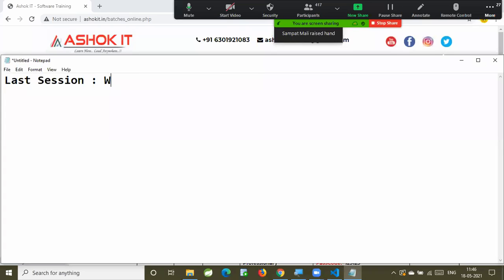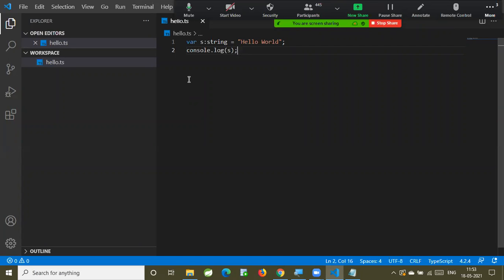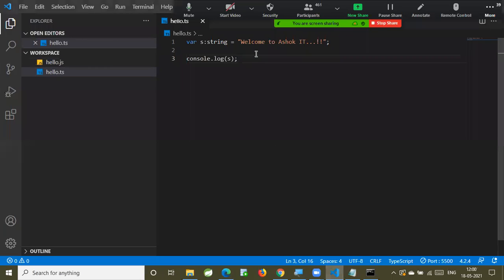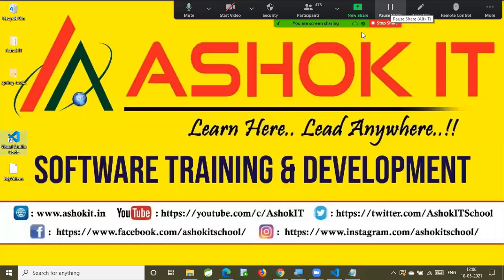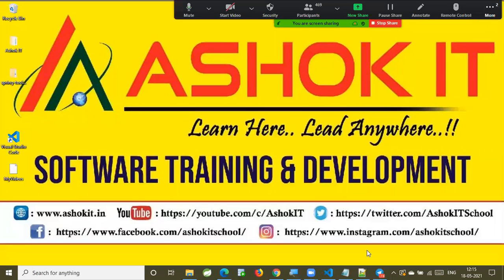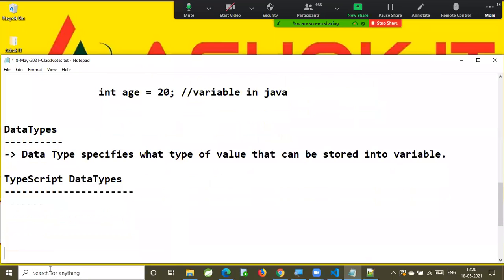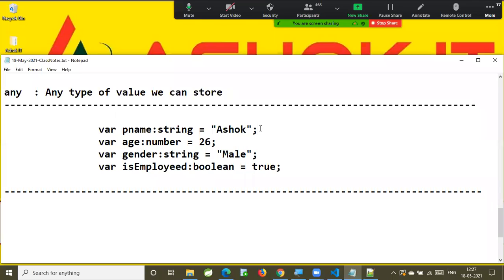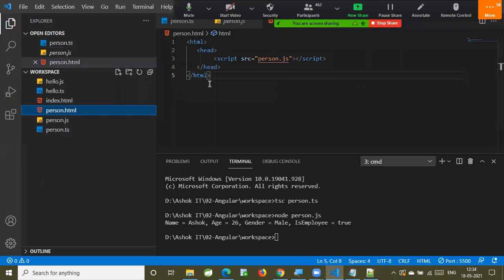Angular 11 with TypeScript | Session-7 | Online Training | Ashok IT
🎈 Live Coding
  🎈 Real-time Environment
  🎈 Class Notes

  ► Angular 11 with TypeScript Introduction
  ► Angular 11 with TypeScript Tutorial For Beginners
  ► Angular 11 with TypeScript Tutorial for complete Beginners
  ► Angular 11 with TypeScript Course for Beginners
  ► Angular 11 with TypeScript Online Training
  ► Angular 11 with TypeScript Essential Training
  ► Angular 11 with TypeScript Training By Mr. Ashok
  ► Angular 11 with TypeScript Realtime Training
  ► Angular 11 with TypeScript Course Ashok IT
  ► Angular 11 with TypeScript Ashok
  ► Angular 11 with TypeScript Ashok IT
  ► Angular 11 with TypeScript videos
  ► Live Training in Angular 11 with TypeScript
  ► Angular 11 with TypeScript Tutorial
  ► Angular 11 with TypeScript Quick Start
  ► Angular 11 with TypeScript Step By Step
  ► Angular 11 with TypeScript Full Course
  ► Learn Angular 11 with TypeScript
  ► What is Angular 11 with TypeScript
  ► Angular 11 with TypeScript Tutorials for Beginners
  ► Angular 11 with TypeScript Internals